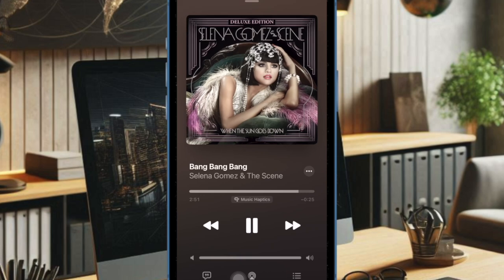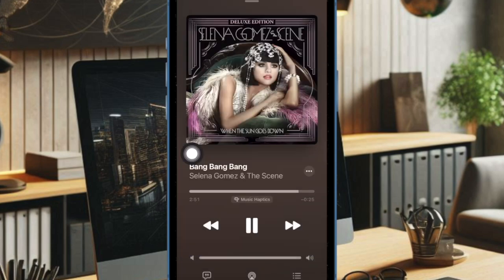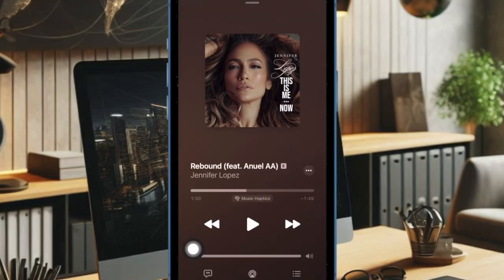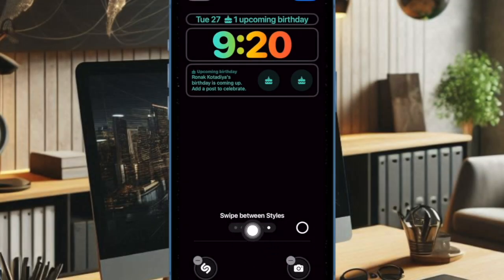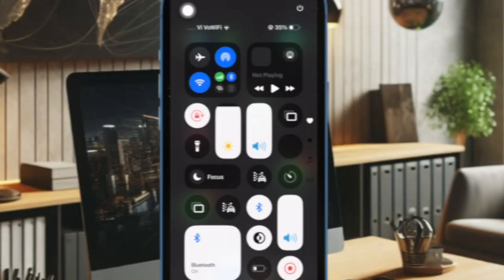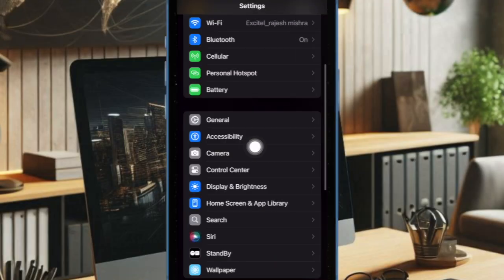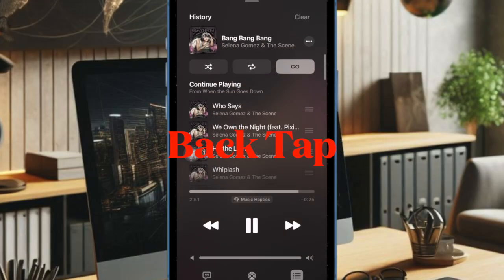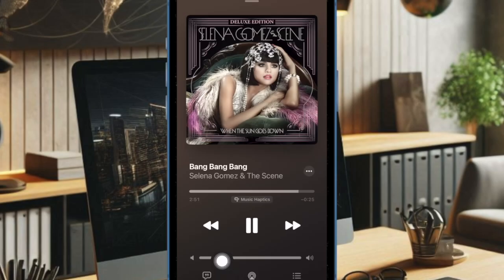6 Ways to Enable iOS 18 Music Haptics on iPhone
Music Haptics is an awesome feature! Here are the 6 pretty neat ways to activate the Music Haptics feature on iPhone running iOS 18 or later.